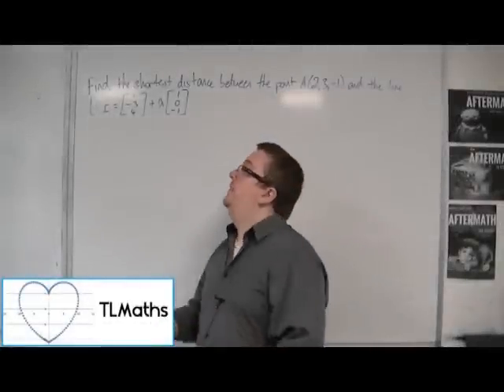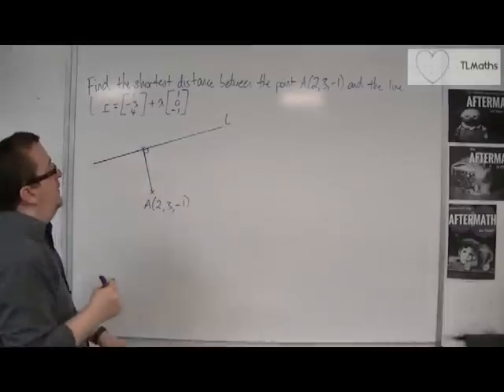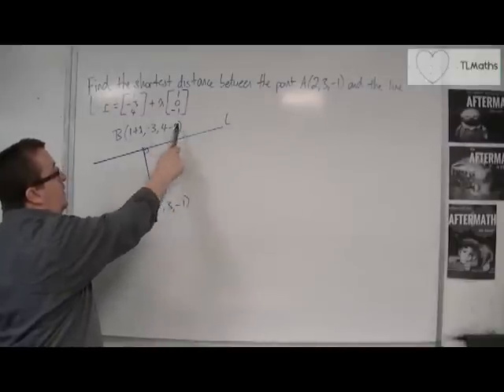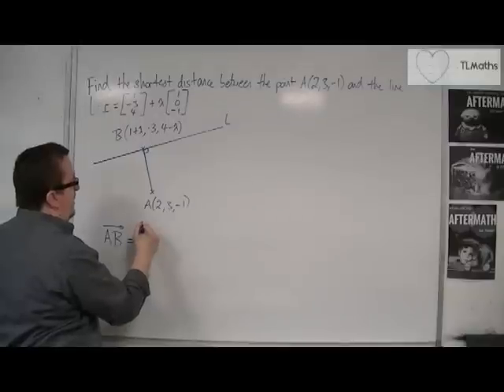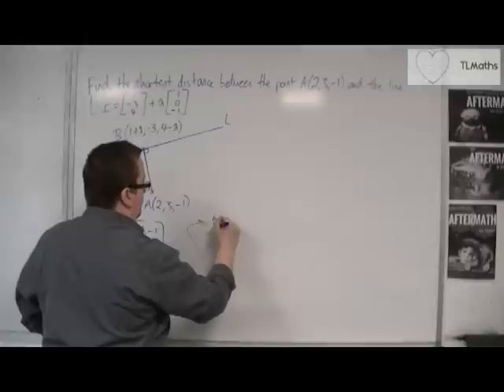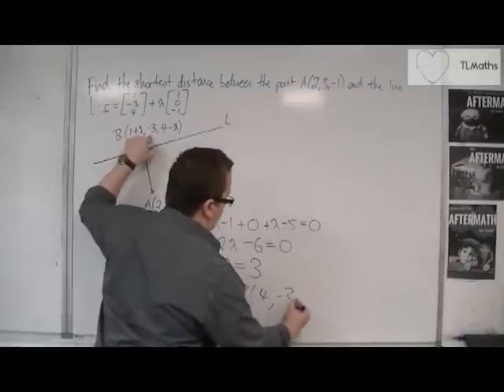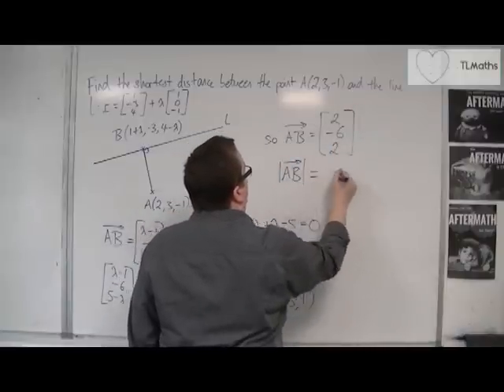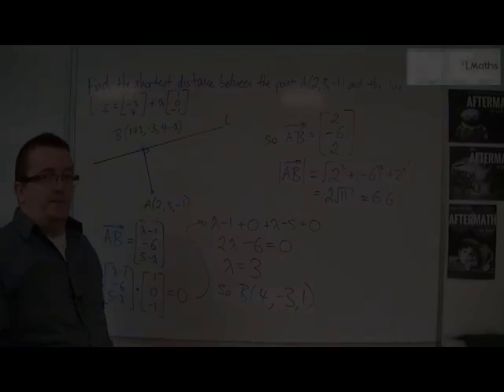OCR MEI Core 4 4.19 Finding the Shortest Distance between a Point and a Line